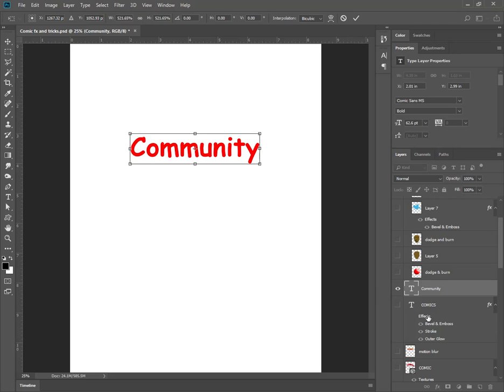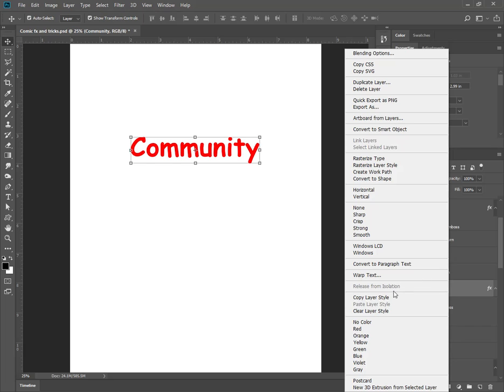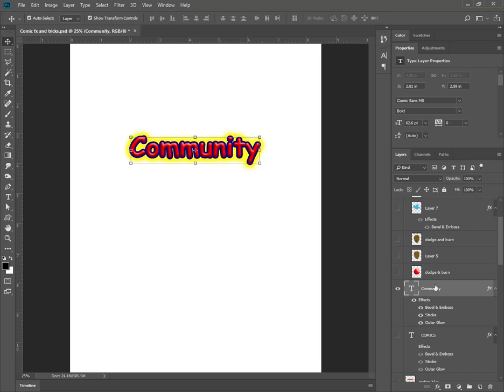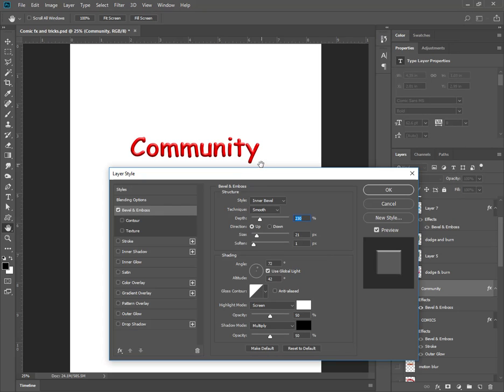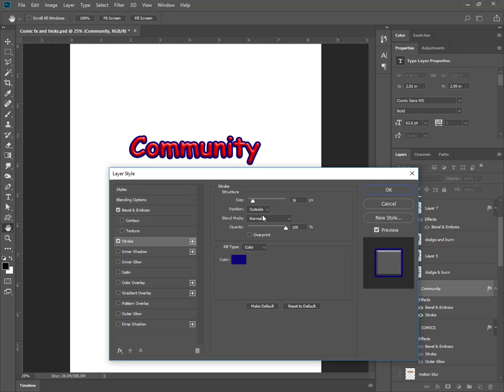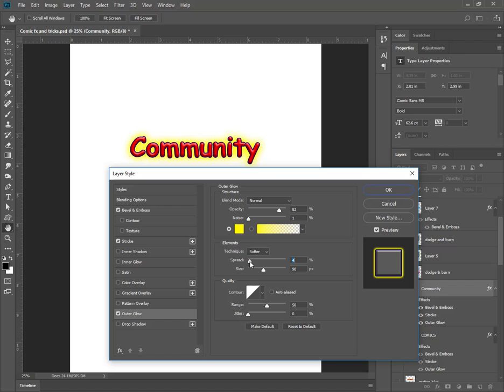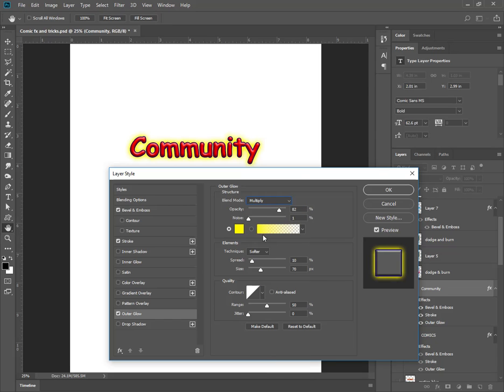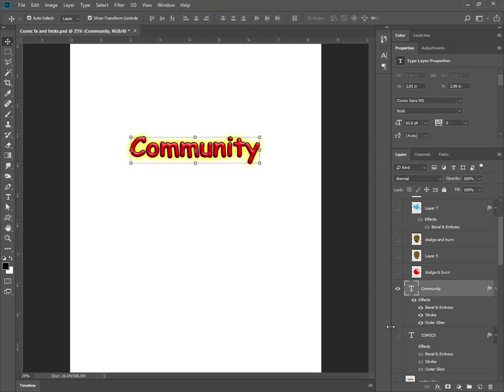Layer Styles and fx in Photoshop